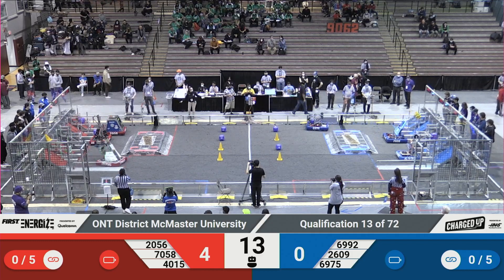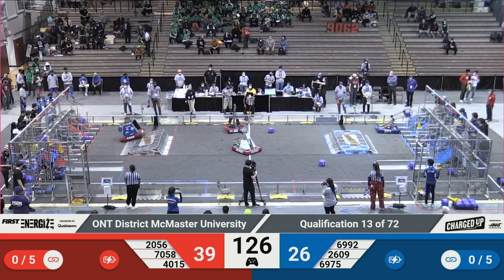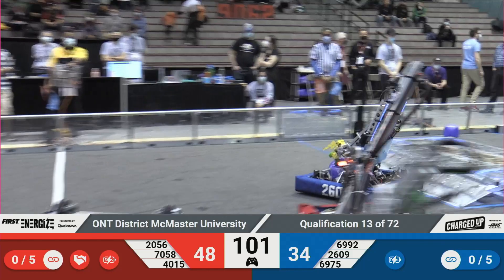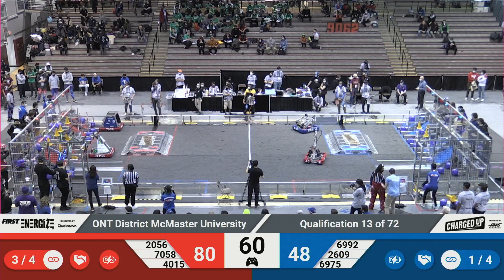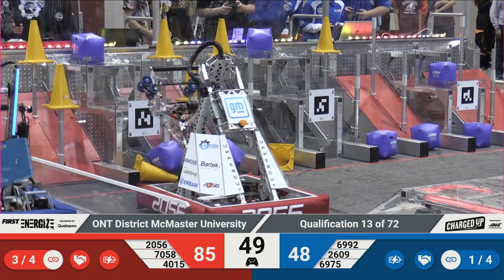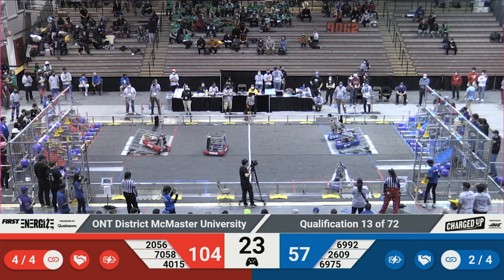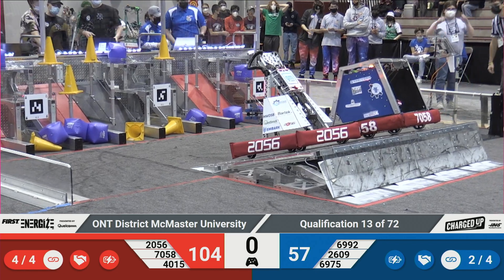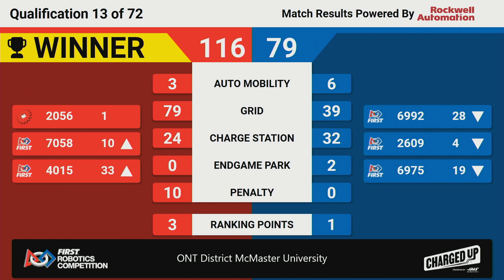Qualification 13 - 2023 ONT District McMaster University Event